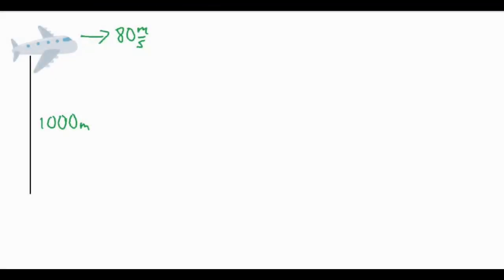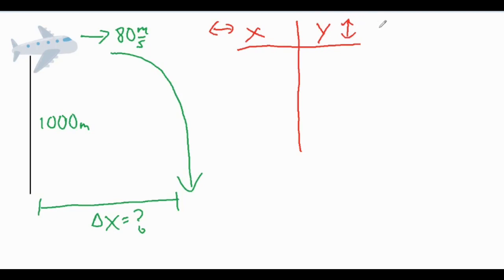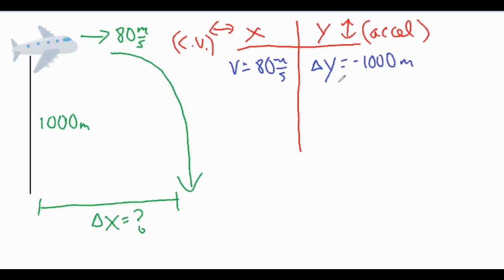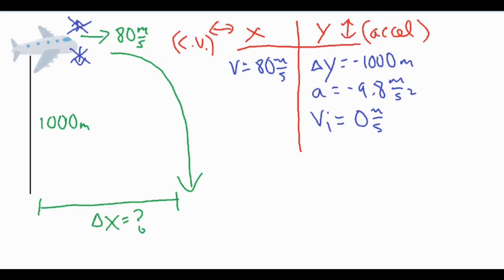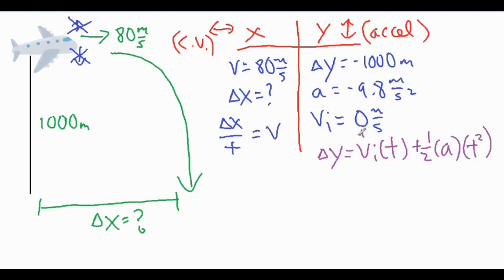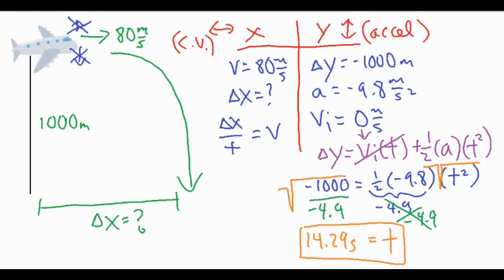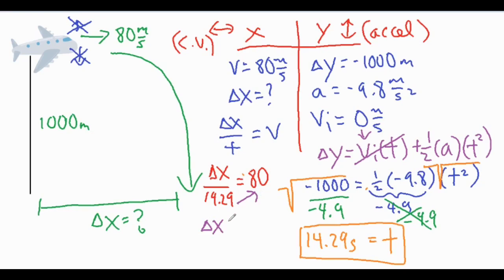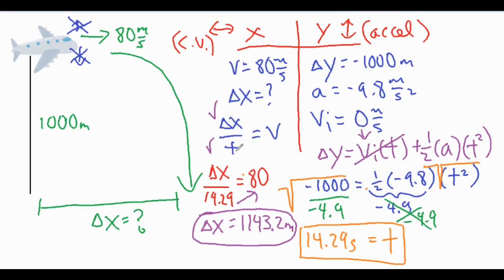✈Airplane Drop Projectile Problem (Solve for Landing Position or Airplane Speed)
In this video, an airplane drops an object while it is flying parallel to the ground.  The video breaks down how and why you take a series of steps to solve for the object's landing position and at the end of the video it also discusses how you would solve for the plane's velocity as well (if solving for a variation of the problem).